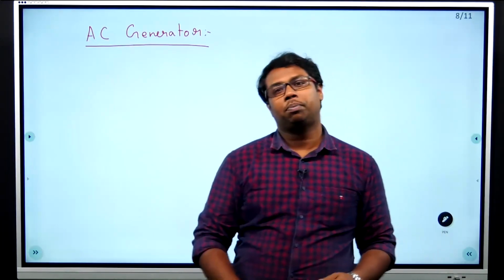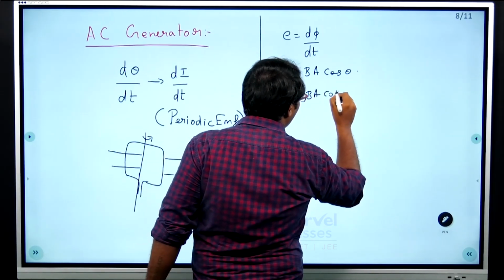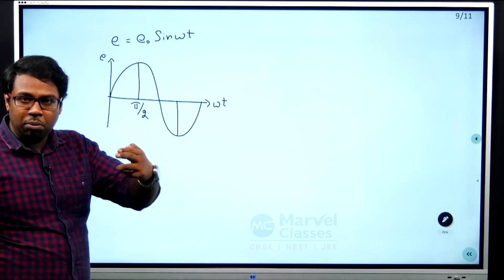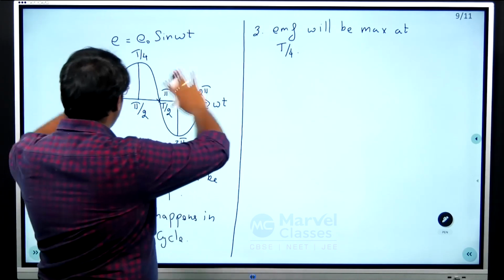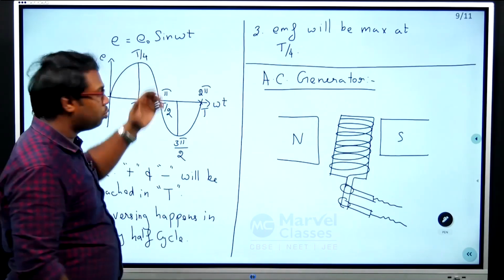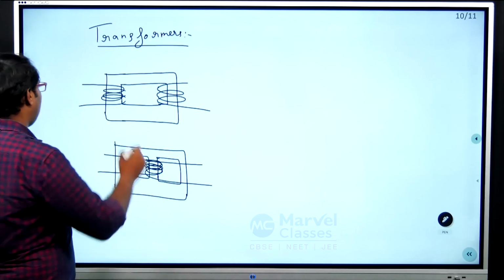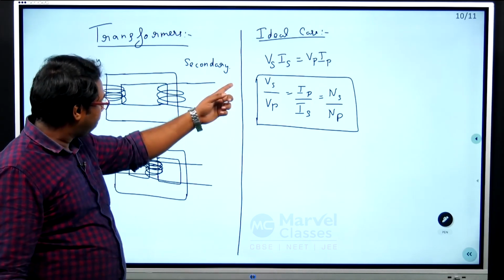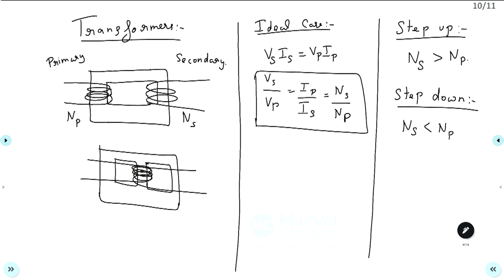MarvelClasses – AC Generator & Transformer | Class 12 Physics | Chapter 6-Electromagnetic Induction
MarvelClasses – AC Generator & Transformer. | Class 12 Physics | Chapter 6 - Electromagnetic Induction by Prof. R. Vinoth Kumar

This video teach you AC Generator & Transformer. | Class 12 Physics | Chapter 6 - Electromagnetic Induction by Prof. R. Vinoth Kumar